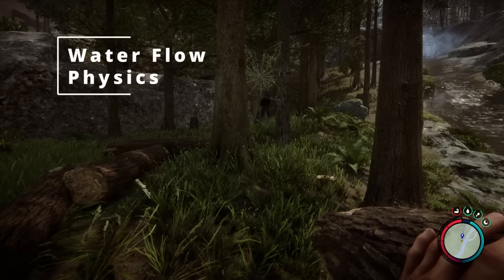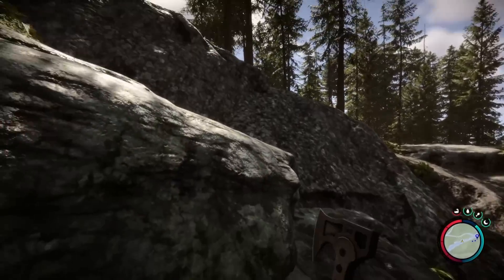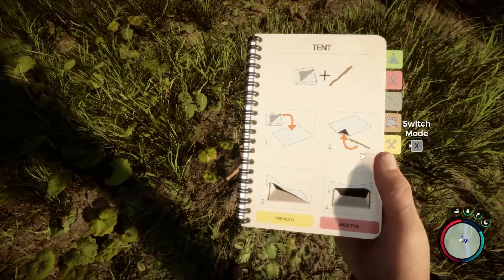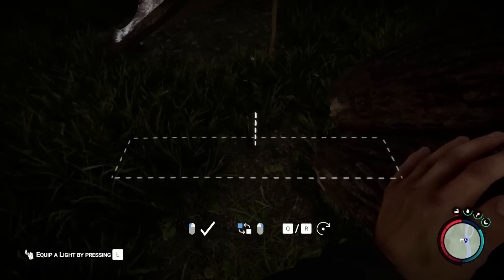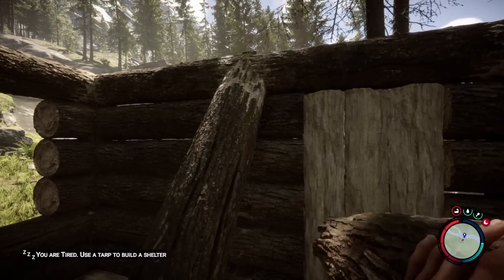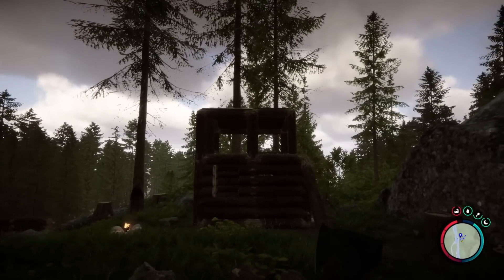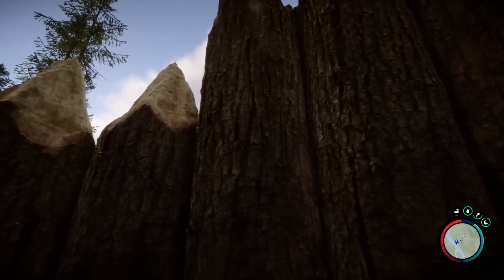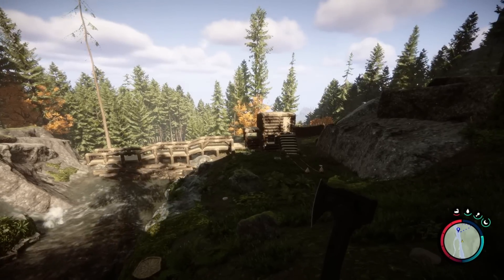Beginners Essential Build Guide to Sons Of The Forest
Today I wanted to share my build tips for Sons of The Forest!

Lets Socialise!

Live Content Schedule: (GMT - Feb - 2023)
► Mon: 6pm Twitch
► Tue: -
► Wed: 6pm Twitch
► Thu: -
► Fri: -
► Sat: 6pm Twitch
► Sun: -